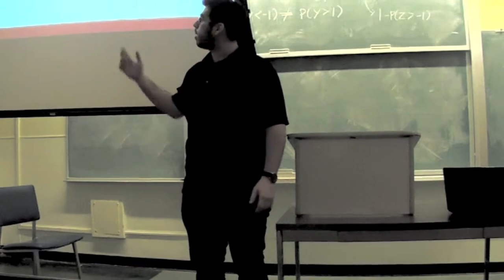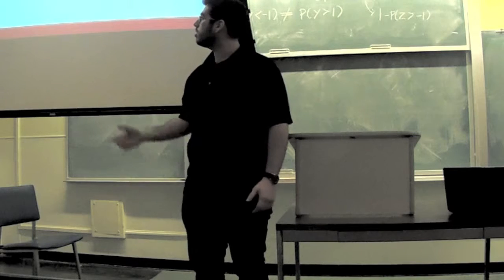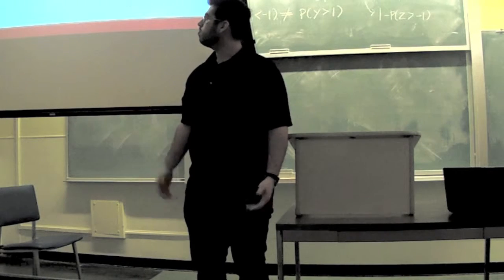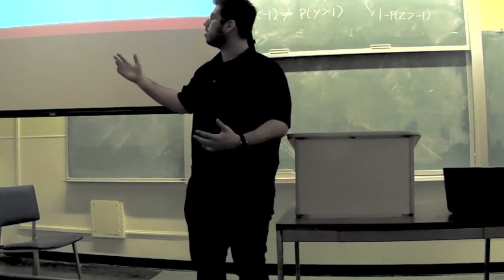CALESS Elections: Martin Barba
Martin Barba was nominated for Vice President, Special Events, Outreach and External Liaison.

The Official 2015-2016 Officer Ballot will be
released soon!

Check your emails.